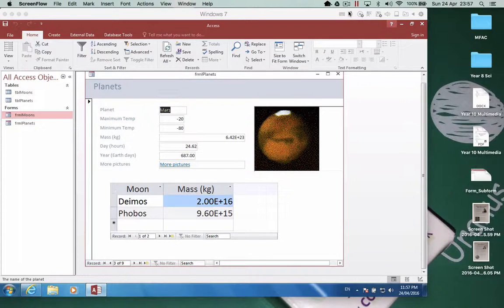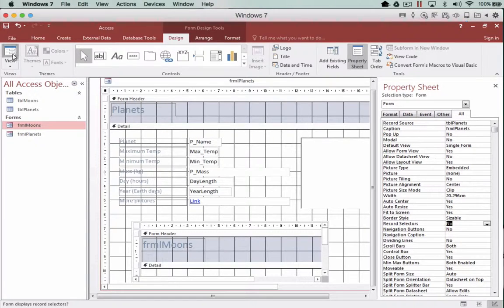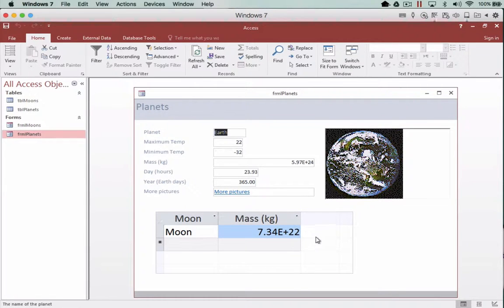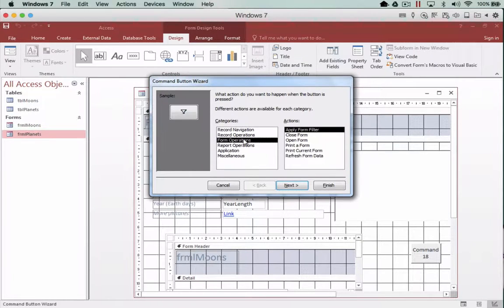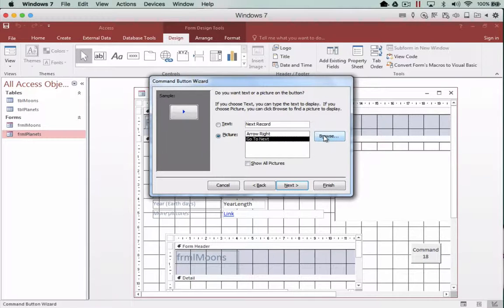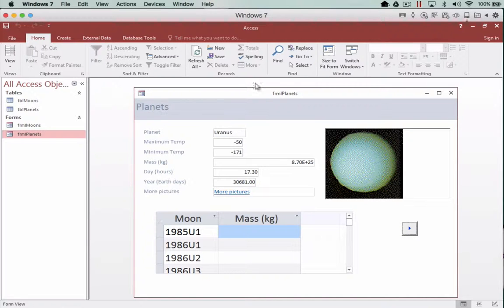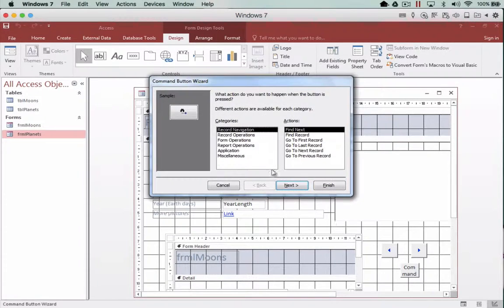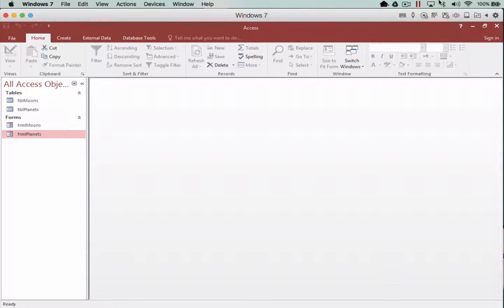Access Database Personal Navigation on Forms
In this tutorial, we will create personal navigation buttons for access databases. Turning off the Microsoft navigation gives the developer more control over the application and integrity of the database.